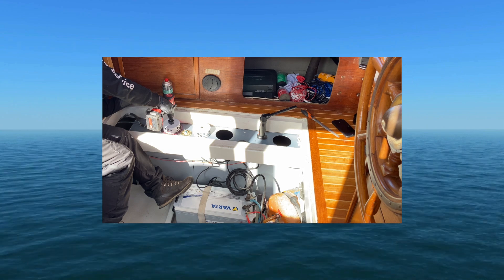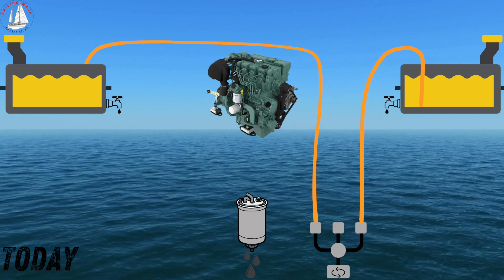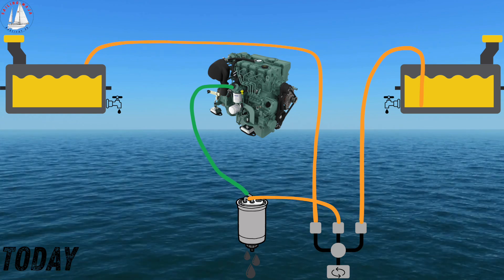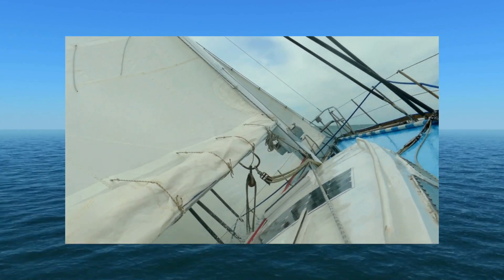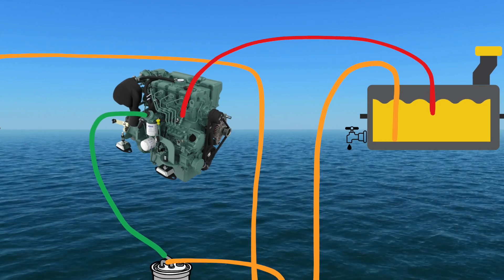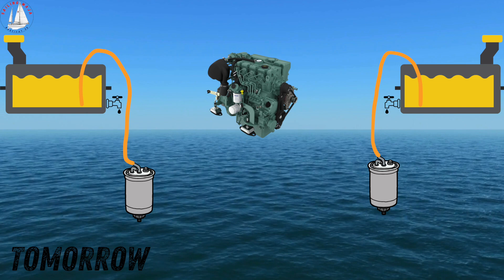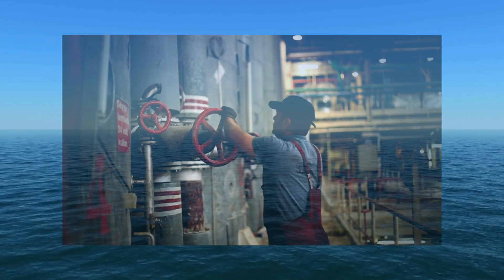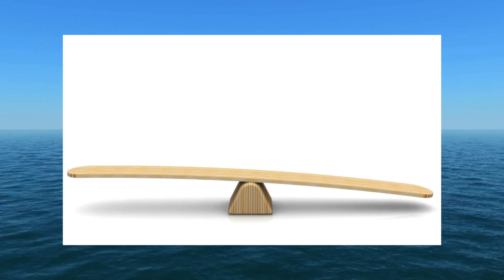Stop Diesel Bugs Before They Stop Your Engine!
We share past experiences with diesel bugs and how they caused engine failure. We plan to make a few improvements to ensure greater boat safety. These adjustments include a new fuel filter, purification, and polishing system.

Looking to create a safer, more reliable fuel system for your boat? In this video, I share my plan to upgrade the fuel system on my boat for increased safety and reliability. Whether you’re a seasoned sailor or just starting out, these changes could save you from a lot of headaches (and potential disasters) when you're out at sea.

Nauticat 38

What You’ll Learn in This Video:
🚤 My Current Setup: I explain the existing fuel system on my boat, which includes one engine, two fuel tanks, and a single filter. While it works, I’ve faced challenges like diesel bugs and cross-contamination, which can lead to engine failure when you least expect it.
🛠 The Problems: I outline the critical issues with my current system—like the risk of filter clogs shutting down the engine and the complications caused by fuel return lines feeding into the wrong tank.
💡 The Upgrade Plan: I walk you through my new design, featuring separate filters for each tank, dual selector valves for both fuel supply and return lines, and how these changes will make my system more secure and flexible.

Why This Matters:
Out at sea, a reliable fuel system is not just about convenience—it’s about safety. If a single clogged filter can leave you stranded, it’s worth investing the time and effort to upgrade your setup. My new plan ensures that if one tank or filter fails, the other remains fully operational, keeping my engine running smoothly.

Key Benefits of the New System:
- Easy switching between tanks and filters if one clogs
- No risk of cross-contamination between tanks
- Improved balance by directing fuel to specific tanks
- Greater peace of mind during long voyages

Your Input Matters!
Do you think my plan covers everything? Have you faced similar challenges with your boat’s fuel system? Or do you have suggestions to make it even better?

If you’ve ever struggled with diesel bugs in your fuel tanks, be sure to check out my linked video where I share my past experience and lessons learned.

Let’s make boating safer and more enjoyable for everyone!

Chapters:
Intro
Current Fuel System Overview
Challenges with the Current Setup
The Upgrade Plan Explained
Benefits of the New System
Final Thoughts and Call for Feedback

Watch now to learn how you can upgrade your boat’s fuel system for safer and smoother adventures at sea!